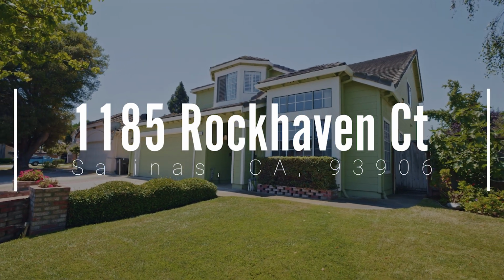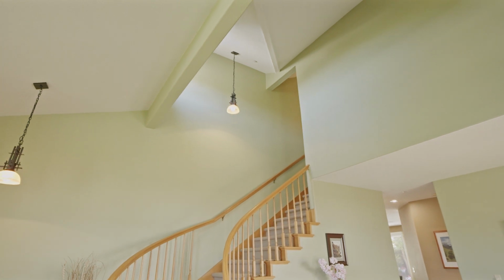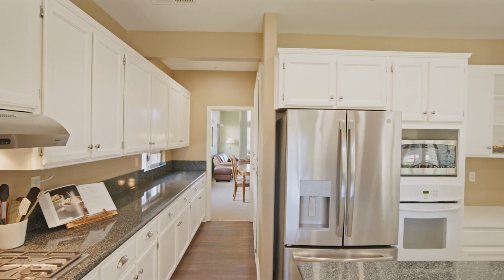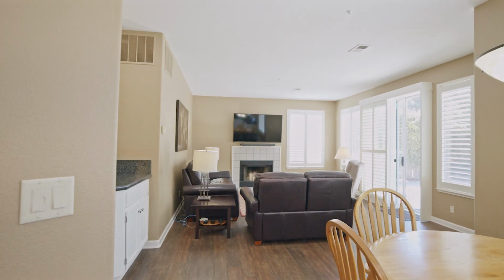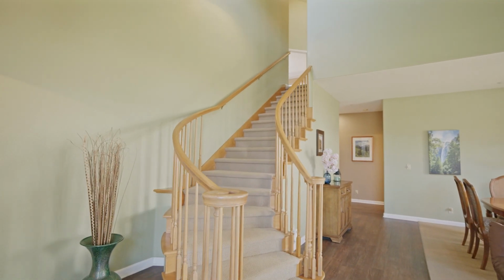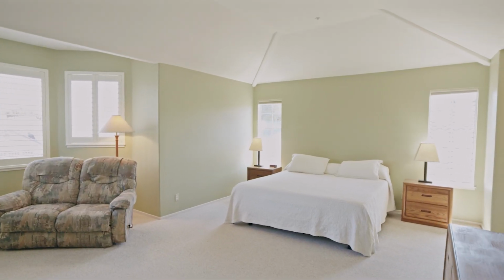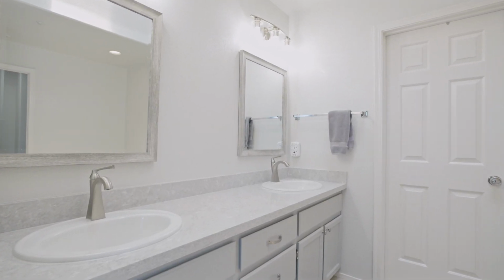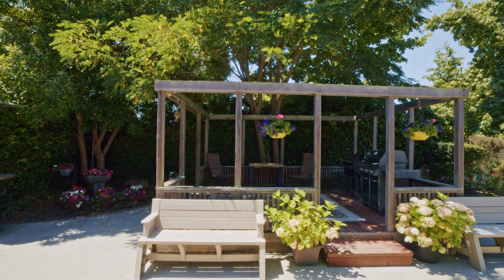1185 Rockhaven Ct Real Estate Video BMPCC 4K & Meike 8mm T2 9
Real estate video of 1185 Rockhaven Ct in Salinas, California for Adam Dobrinich.

We also provide payment in escrow, so no out of pocket expenses for our realtor clients!

We provide:
Photography
Twilight Photography
3D Matterport Tours
2D Floor Plans
Video Slideshows
4K Video Tours
Aerial Photography
& Aerial Videography